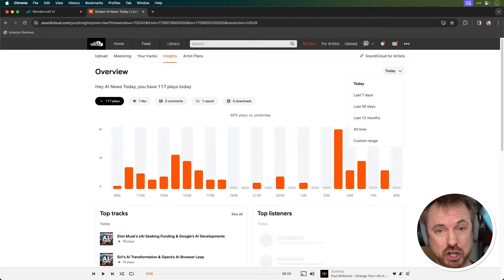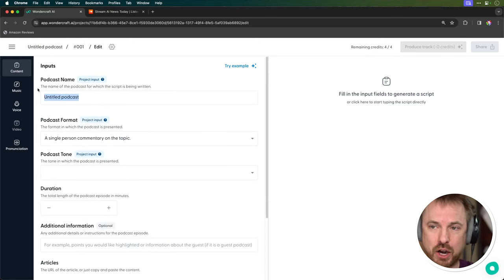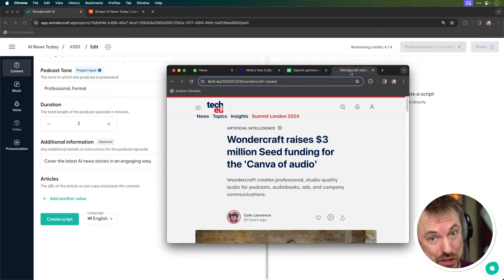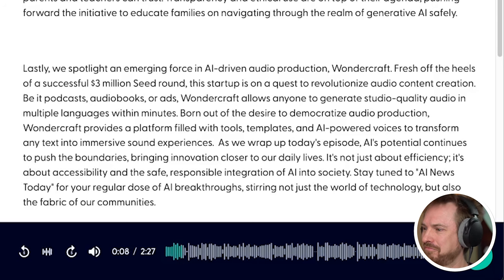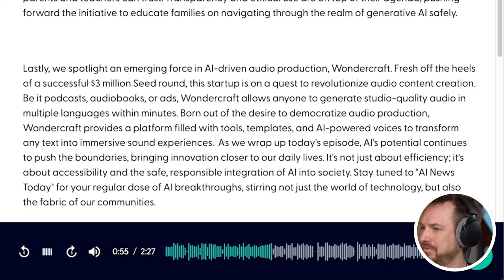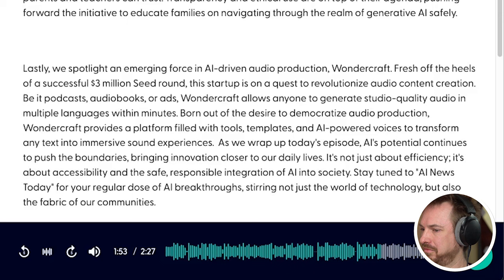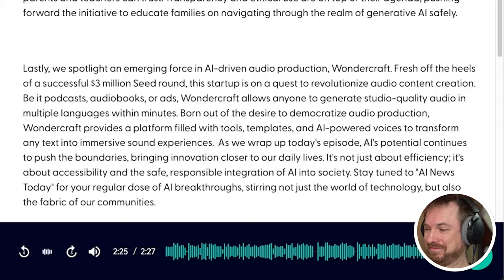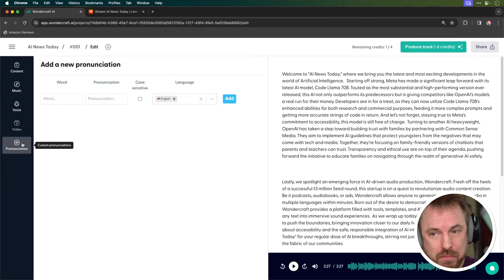New AI Tool Can Make A Podcast Episode in 5 Minutes: Wondercraft Review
Check out how I easily created an AI generated podcast in just 5 minutes using Wondercraft! This cool new tool is like the Canva for automated audio content.

In this video, I walk through using Wondercraft to make a short daily AI news podcast. I just add a few article links, set some options like length and voice, and Wondercraft's AI generates an entire podcast episode script! 🤖

Then with one click it produces the full audio track complete with music - completely automated podcast creation!

I'm impressed with how quick and simple it is. I can see myself using this to really streamline my workflow and scale up my podcast output.

0:00 - Introduction to Automating Podcasts
0:08 - Overview of AI News Today's Success
0:46 - Exploring Wondercraft: The AI Podcast Tool
0:57 - Creating AI News Today's Daily News Rundown
1:07 - Choosing Podcast Settings in Wondercraft
2:08 - Demonstrating the Script Creation Process
2:21 - From Script to Produced Podcast Track
2:34 - Previewing the AI Generated Podcast Episode
5:01 - Closing Remarks on AI Podcasting
5:20 - Additional Features of Wondercraft
6:00 - The Potential of Automated AI Podcasts
6:40 - Ad for Music Radio Creative by Wondercraft